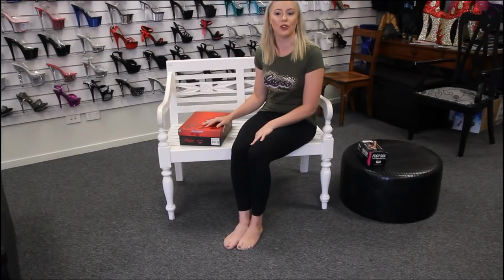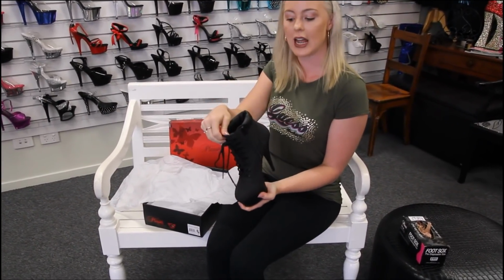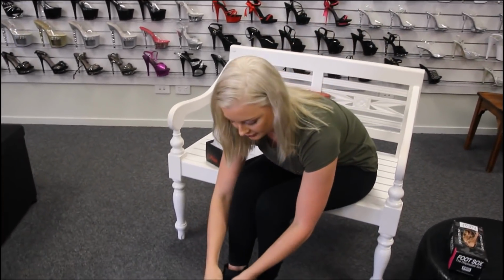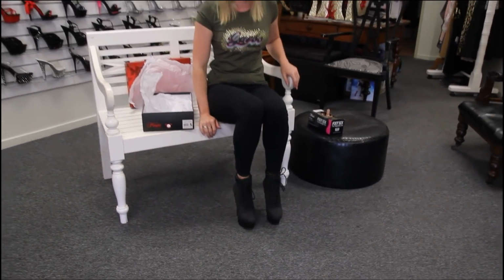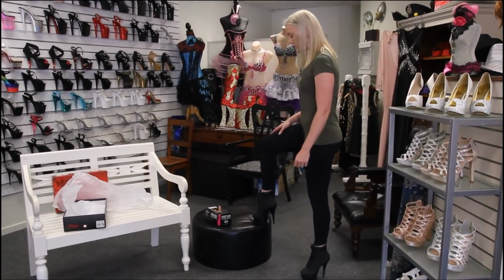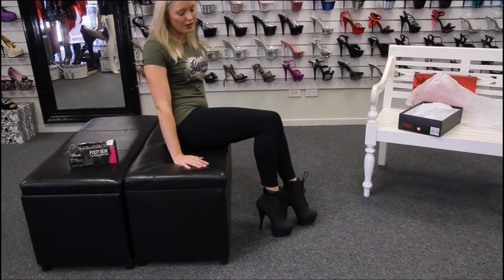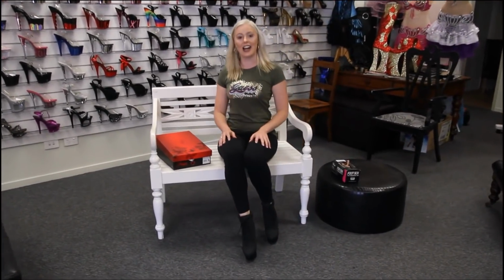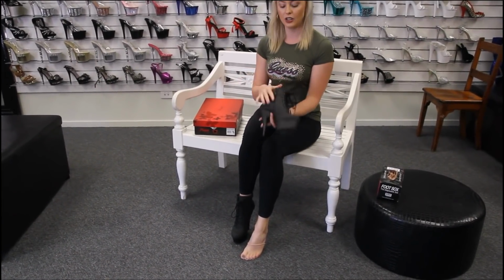Unboxing Try On Pleaser DELIGHT-600TL-02 Black 6 Inch High Heel Booties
Porcha is at Shoes Of Hollywood Shoe Shop and unboxes tries on the new style release Pleaser DELIGHT-600TL-02 in Black.
These Boots come in 4 Colors Pink, Burgundy, Tan and Black.
They are made of a Nubuck Fabric are made in Size 5-14 USA have a
6" (152mm) Heel, 1 3/4" (45mm) Platform Featuring Padded Collar & Rubber Lug Outsole, Inside Zip Closure.
These Heels are very Stylish Boots great for any outfit and comfortable to wear as well.